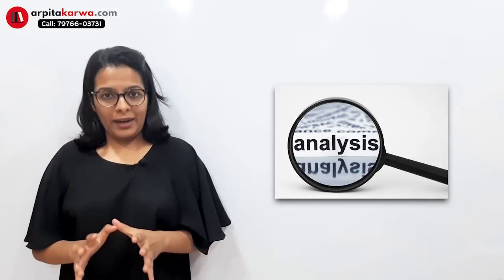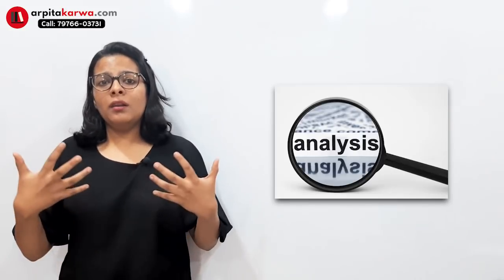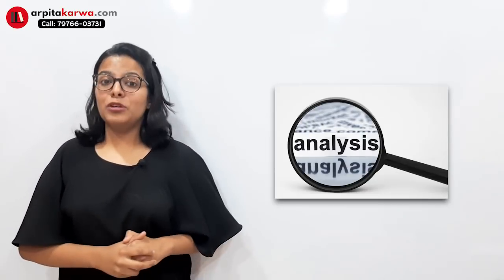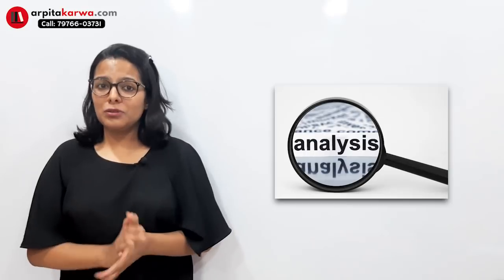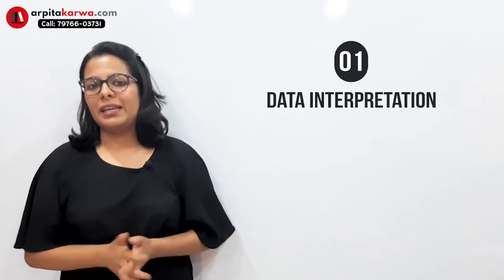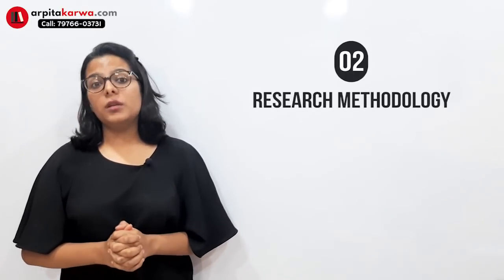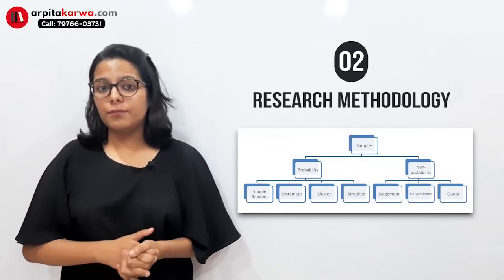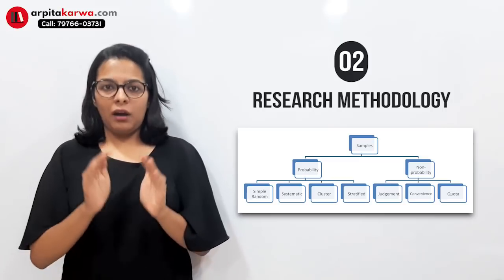UGC NET Paper 1 (26th June 2019) Morning Shift: Complete Analysis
For the recently concluded 2019 NTA UGC NET Exam, we have come out with the detailed question paper analysis for students benefit. As we stated earlier, the competition level has increased in the last 2-3 years. Last year, the UGC NET Cut Off marks were very high as compared to the last few years.

The same trend was seen in UGC NET exam paper- this time, the question paper was relatively more simple when compared to last two years papers. Watch this video for detailed analysis.